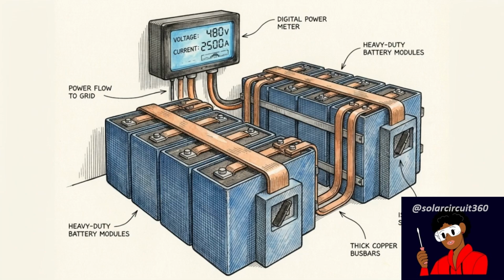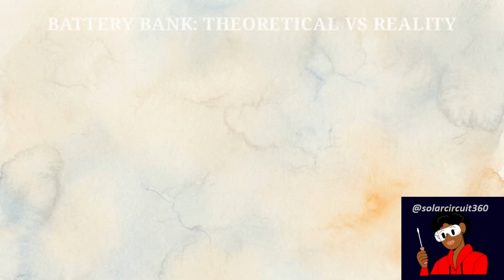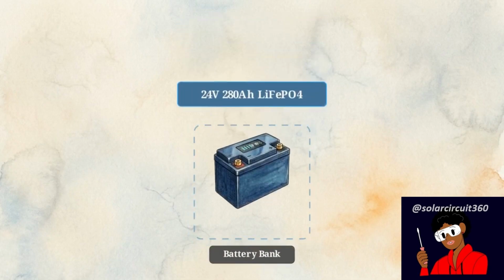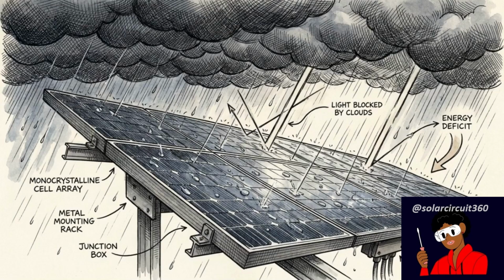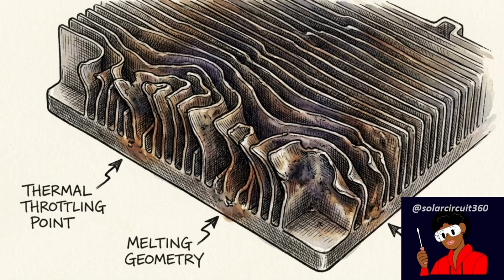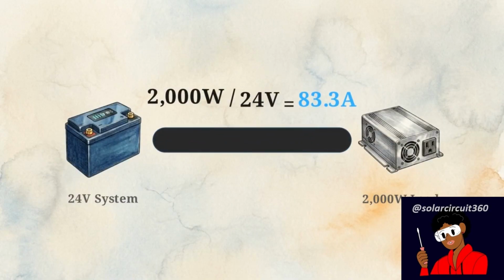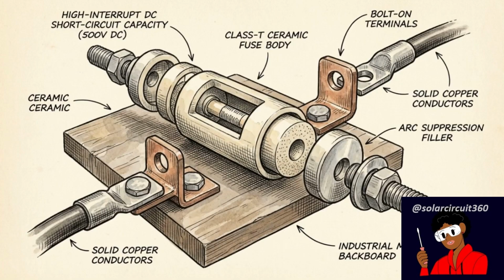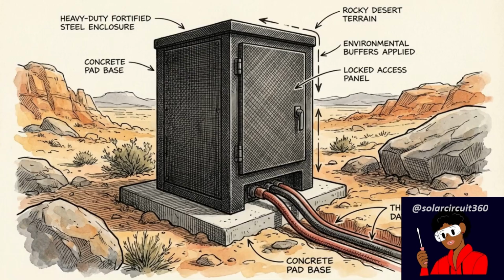Sizing a 24V Solar System for EXACTLY 5kWh Per Day (Battery + Panel Math Explained)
How big should a 24V solar system really be for a true 5kWh daily load?
In this video, we walk through the complete engineering math behind sizing a REAL 24V off-grid solar setup — including battery capacity, solar panel wattage, MPPT controller sizing, inverter current, and real-world efficiency losses.
Most DIY solar videos oversimplify the process and ignore critical factors like:
battery depth of discharge,
inverter efficiency,
solar production losses,
cloud margin,
DC current,
and charge controller limitations.
In this Solar Circuit 360 breakdown, we calculate everything step-by-step using real electrical formulas and practical safety margins.
Topics covered:
24V battery bank sizing
LiFePO4 vs lead acid capacity math
Solar array wattage calculation
Peak sun hour assumptions
MPPT controller current sizing
Inverter DC current calculations
Cable heating and voltage drop
Fuse and breaker safety
Real-world solar derating
Why undersized systems fail
This video is ideal for:
DIY solar beginners
Off-grid cabin builders
RV and van solar users
Backup power system designers
Anyone upgrading from 12V to 24V
If you want reliable off-grid power instead of unrealistic calculator numbers, this video explains the complete process clearly and safely.